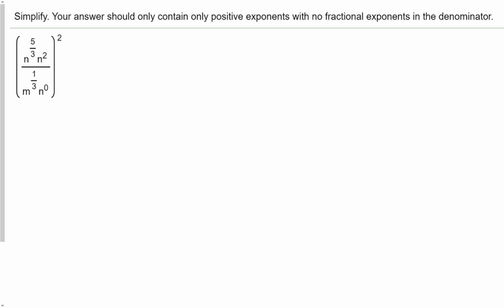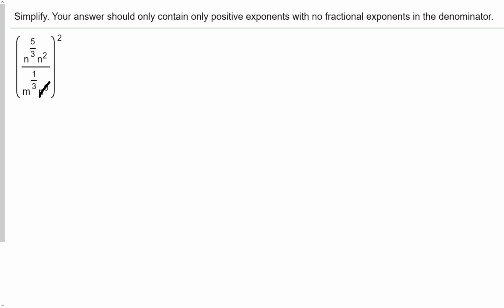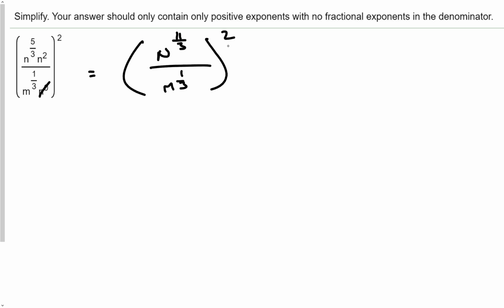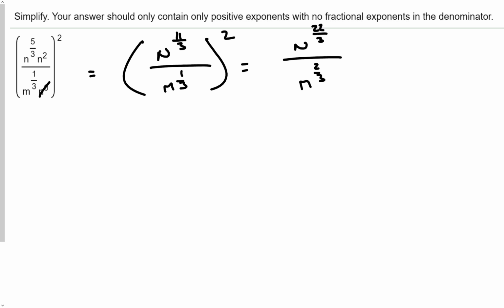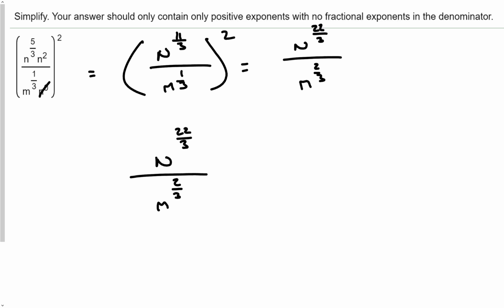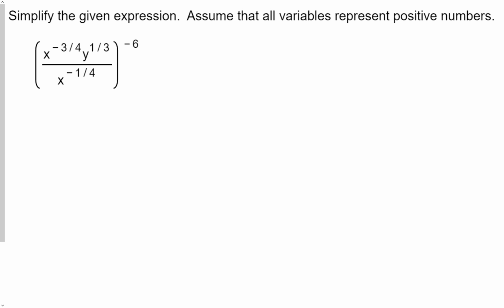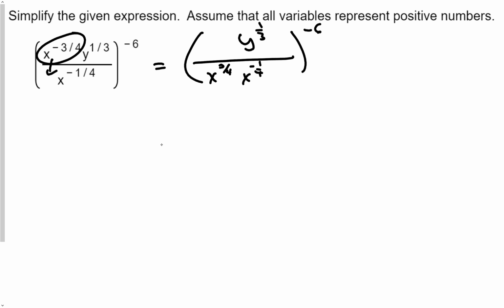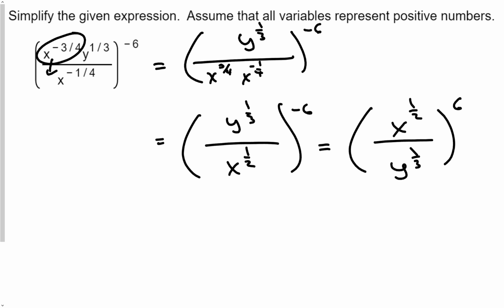6-4 MathXL - #22, #31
Algebra 2 section 6-4 Rational Exponents MathXL homework

In this short video, I work out number 22 and 31 from your MathXL homework